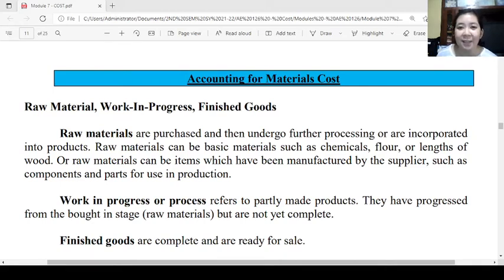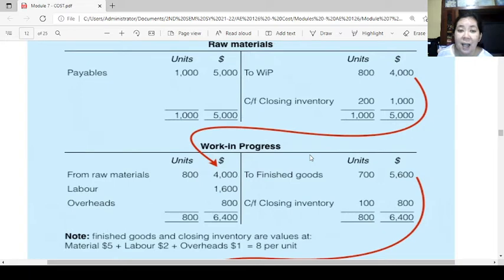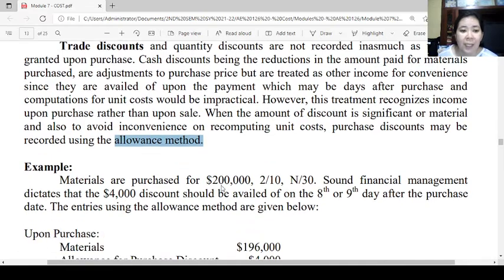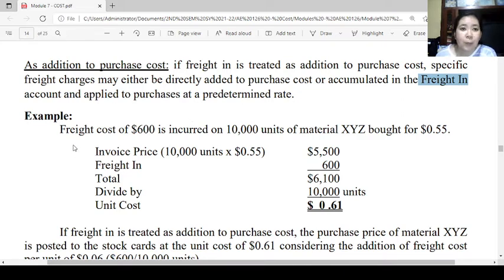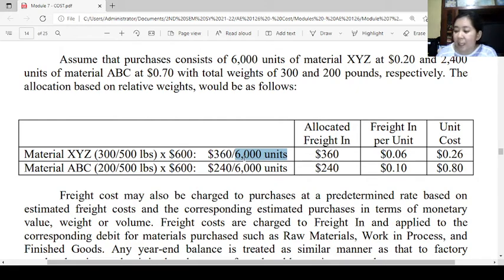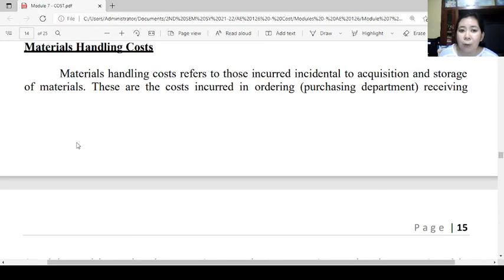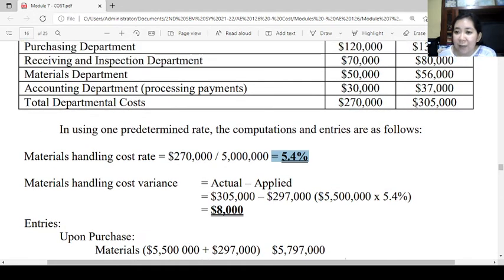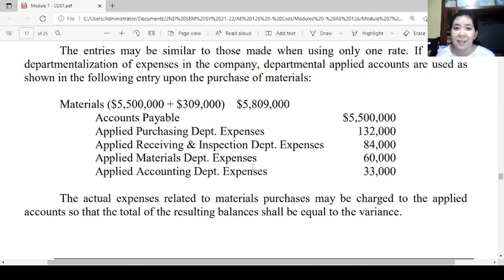ACCOUNTING FOR MATERIALS | Accounting of Materials Cost